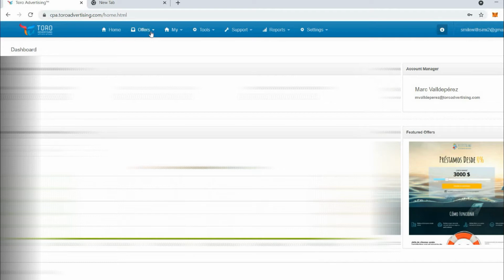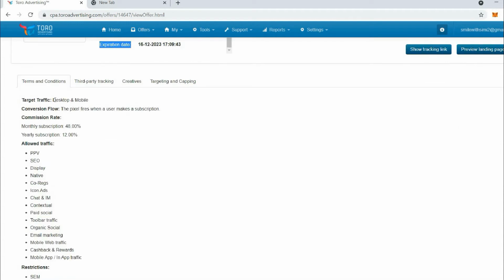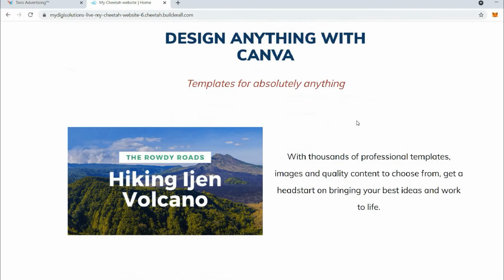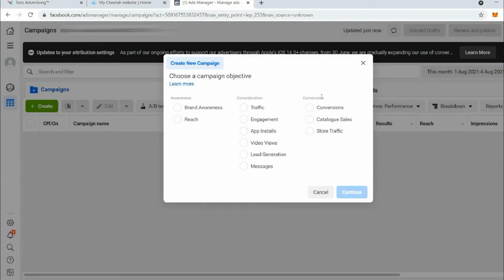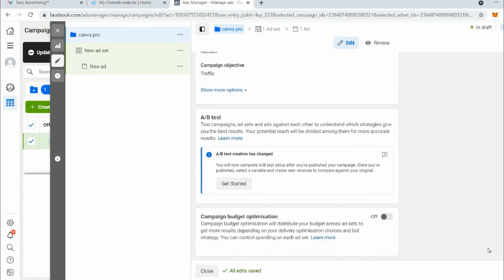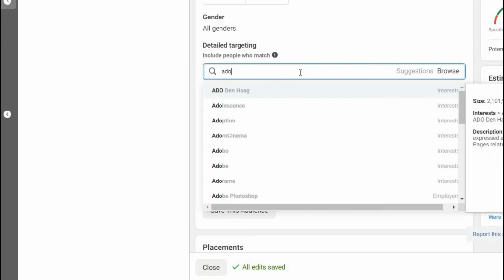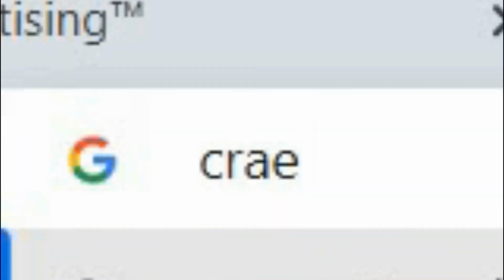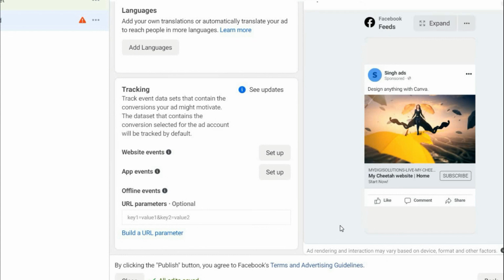How to Promote CPA Offers with Facebook Ads in 2021 | CPA Marketing 2021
Hello, In this video I have talked about how to promote CPA offers with Facebook ads in 2021. If you want to promote CPA offers on Facebook then watch these videos I have explained everything step by step. So to know how to promote CPA offers with Facebook ads in 2021 watch this video till the end.